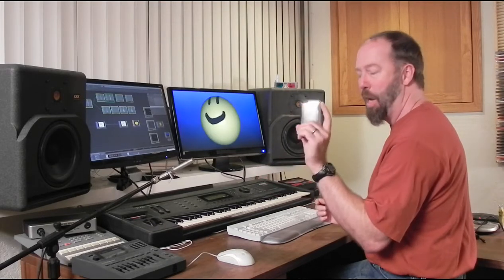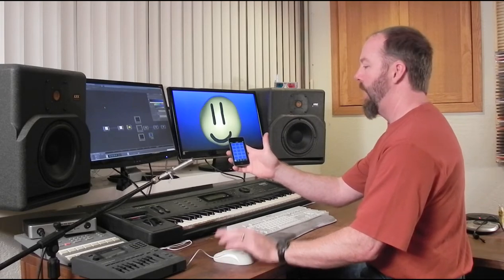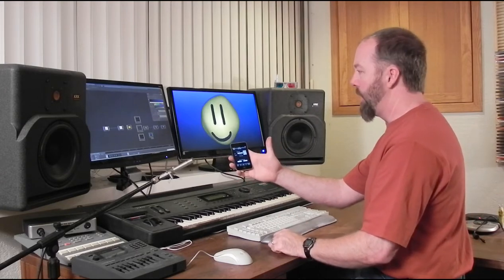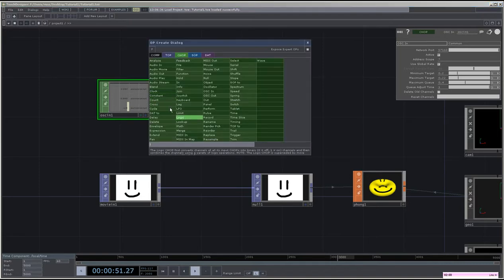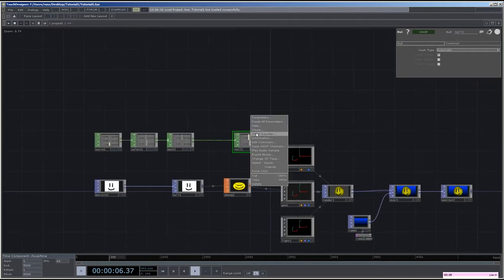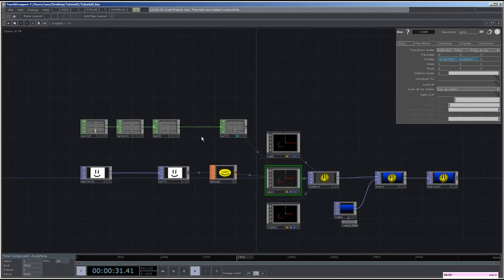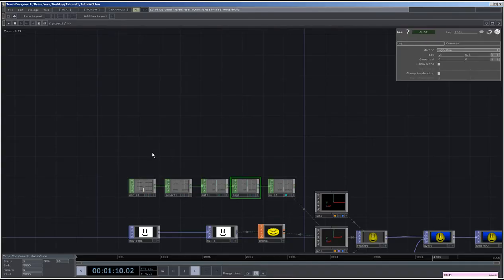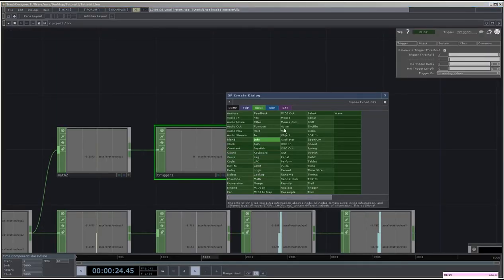In About 5 Minutes Part 2 - Character Animation via OSC